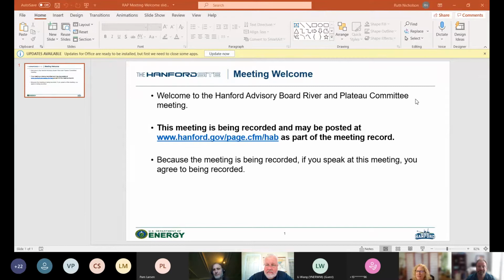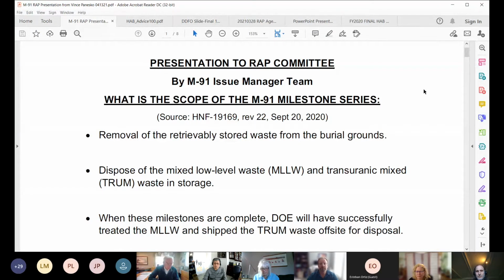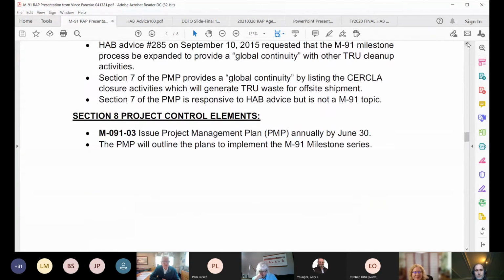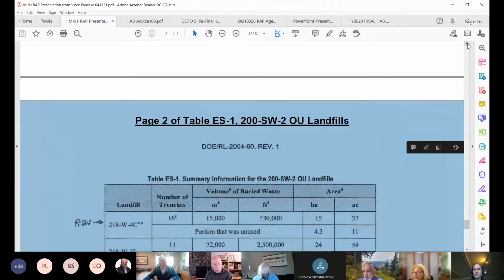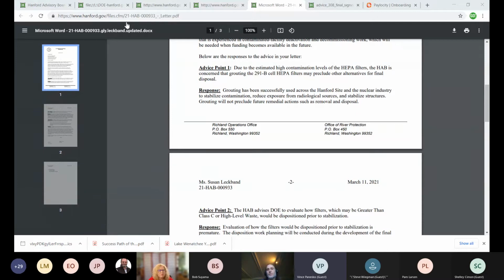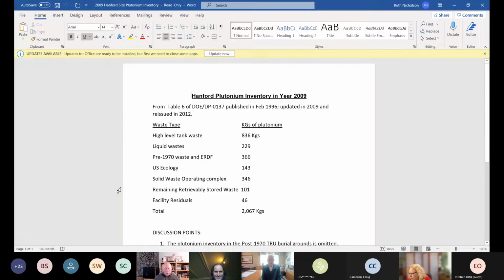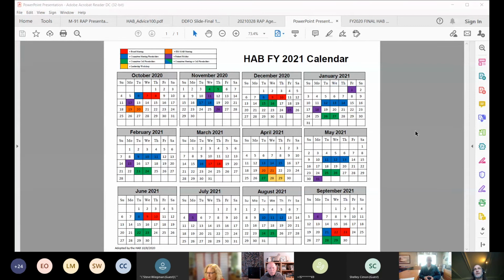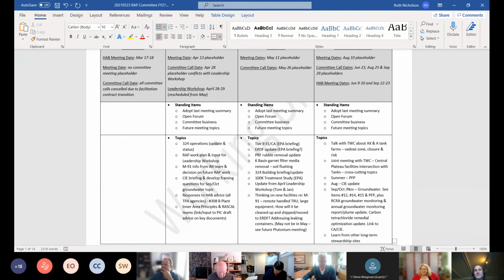HAB River and Plateau Committee Meeting (part 1) 4-13-2021